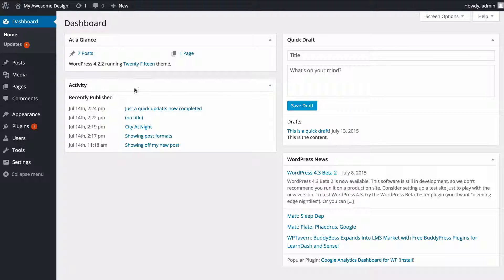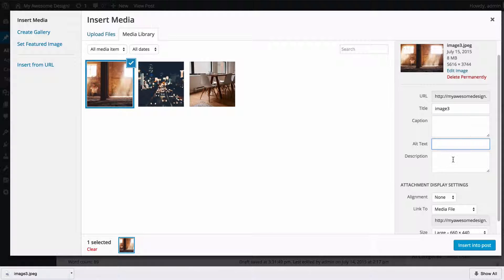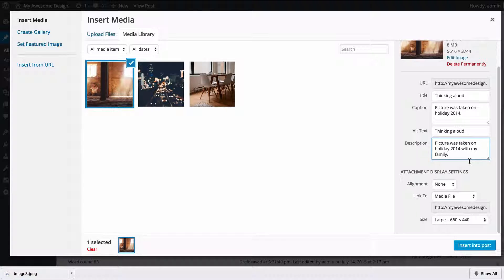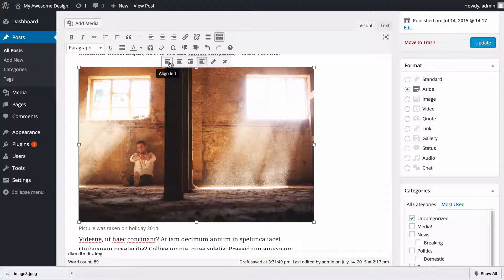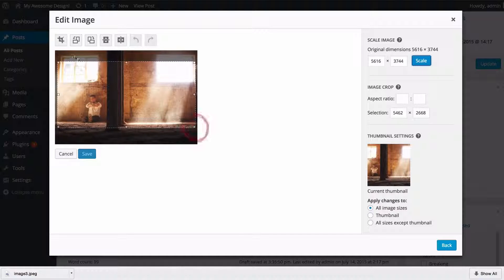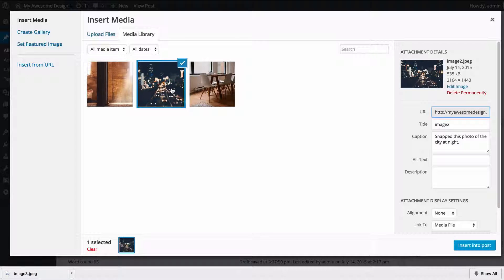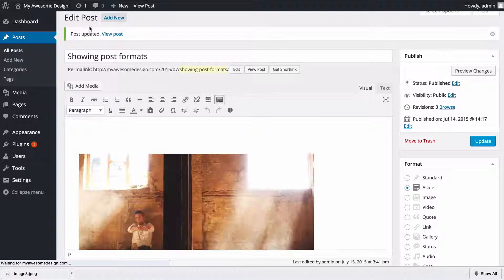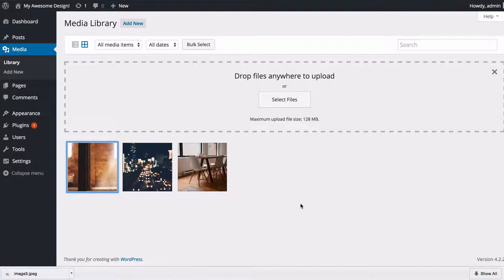WordPress 101 - Adding Images in WordPress Posts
Learn how to add images on your WordPress website.